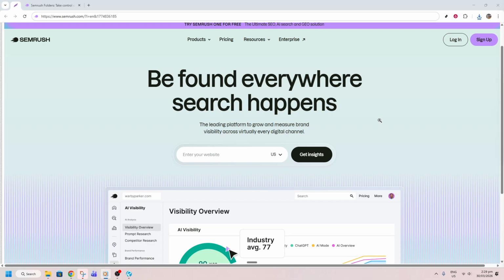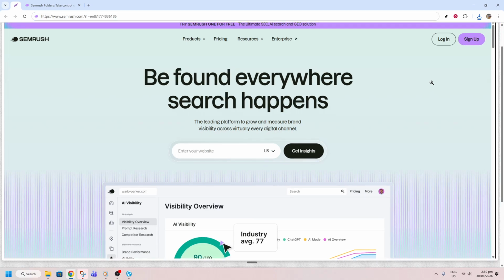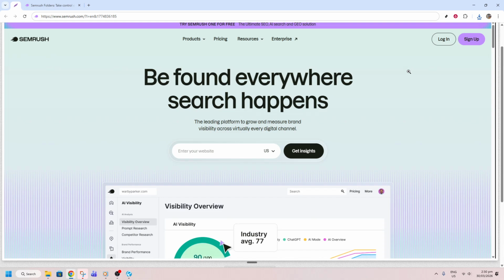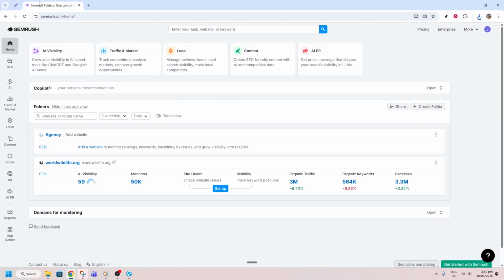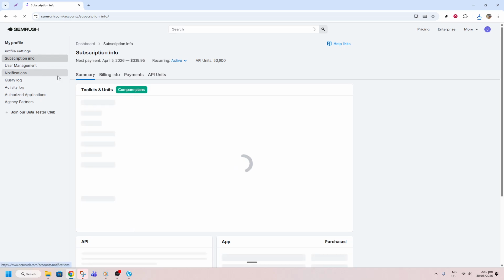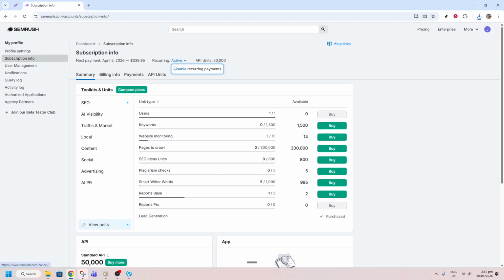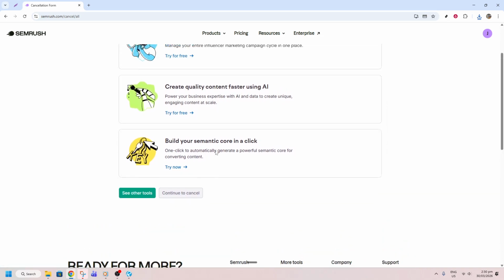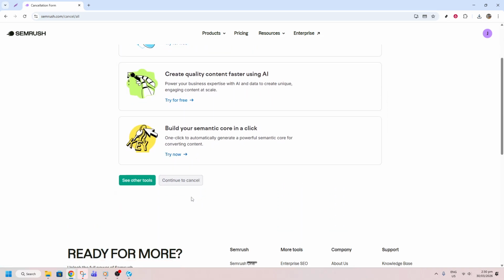How to Cancel Semrush Subscription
In this video, I’ll show you how to cancel your Semrush subscription.

The method is very simple and clearly described in the video. By following all the steps, you’ll easily learn how to cancel your Semrush subscription and stop your recurring payments.